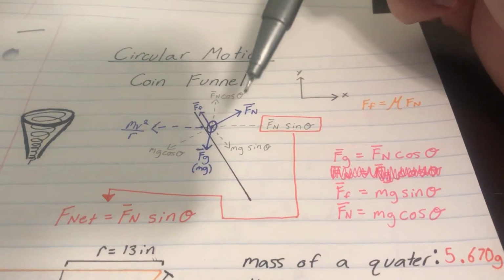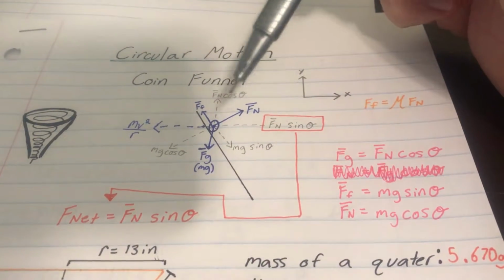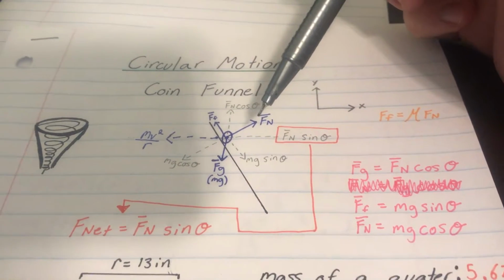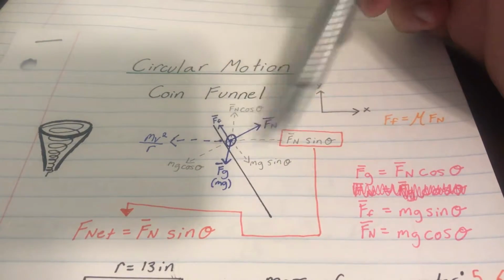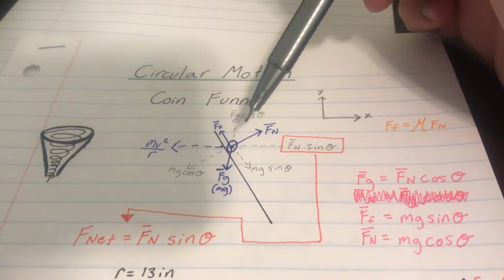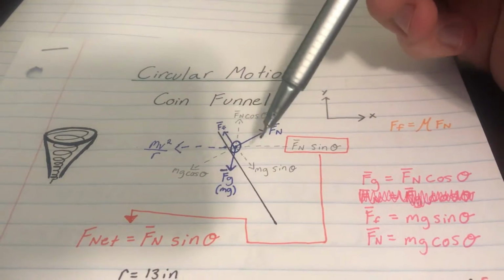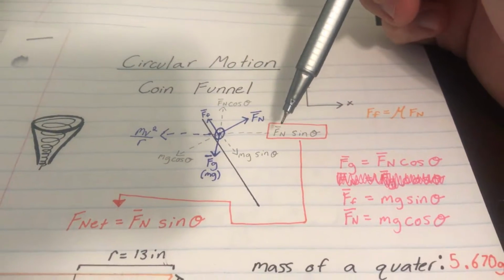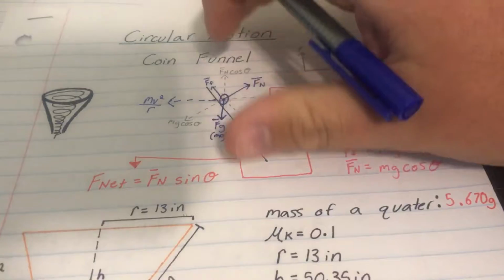Circular motion coin funnel